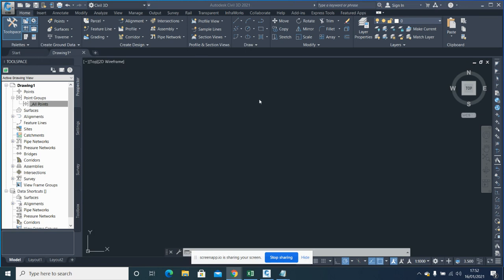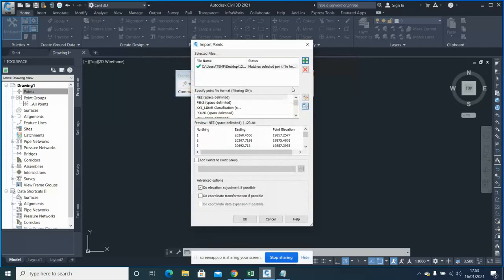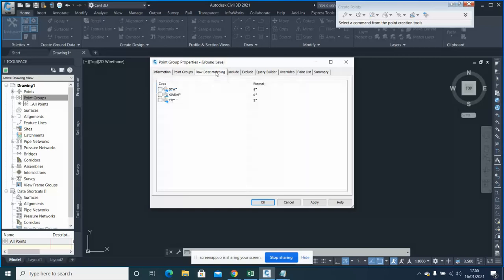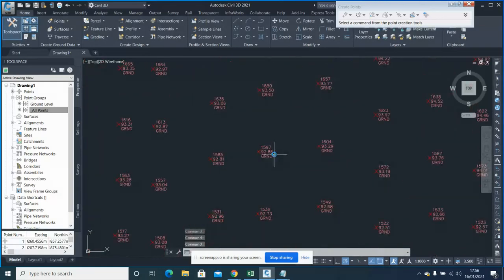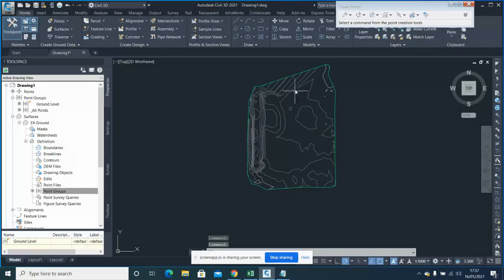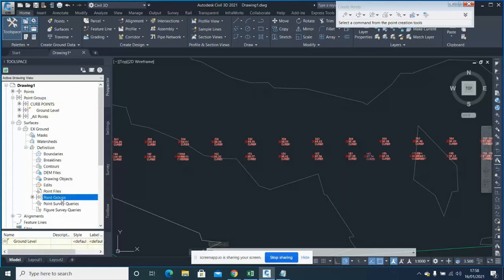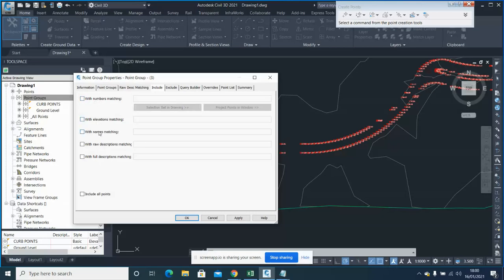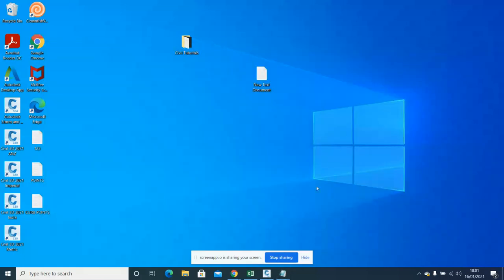Civil3D - Create Surface using Point Groups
Create Point groups using description keys
Create Surface from Excel file points data
Add Point Groups in Surface